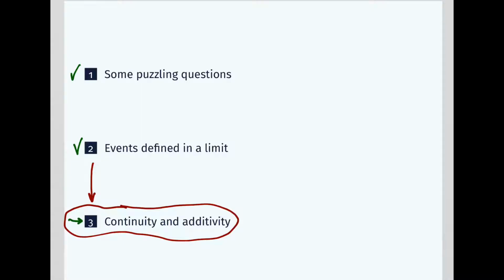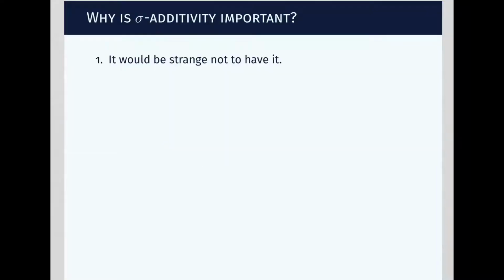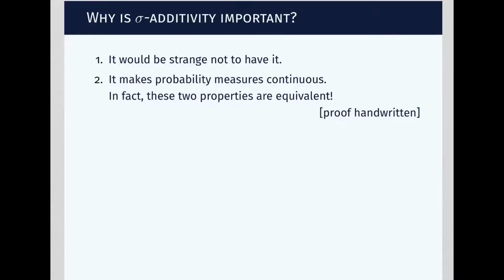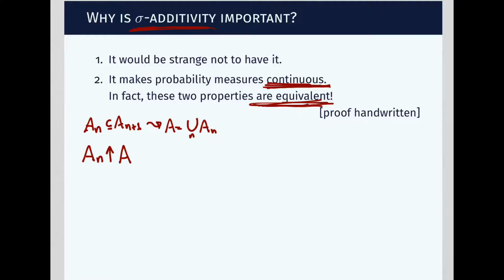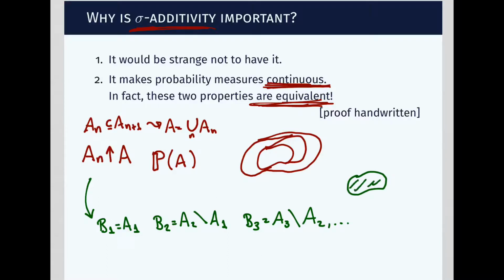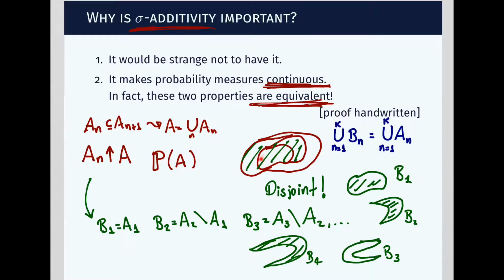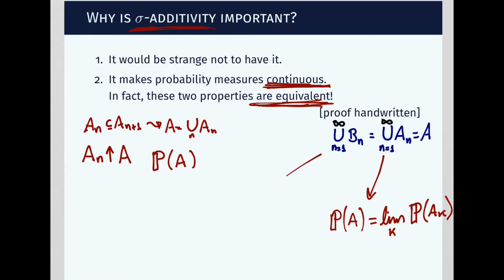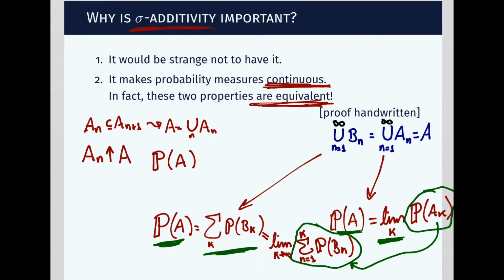ST342 011 Why sigma additivity? 3 of 3